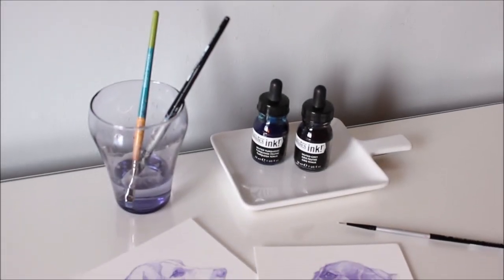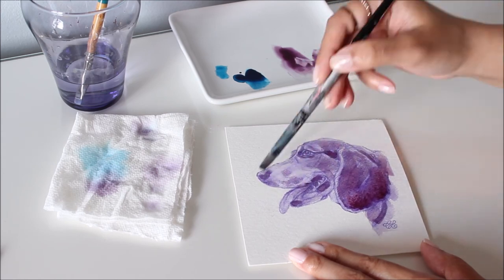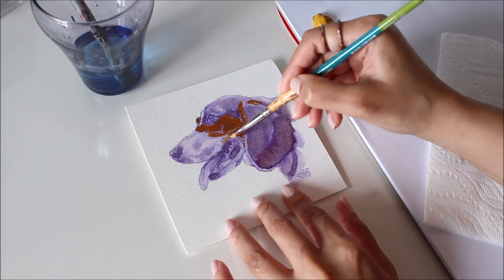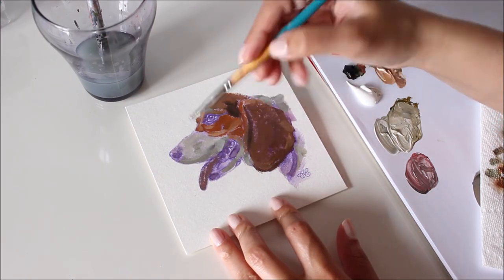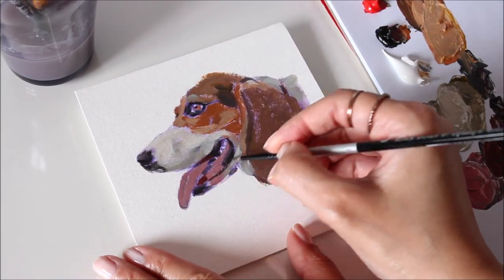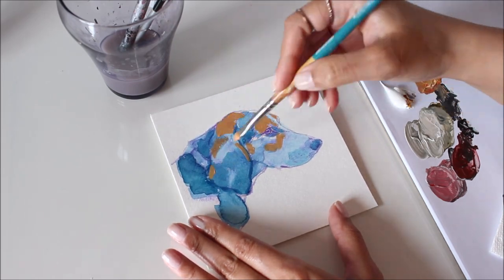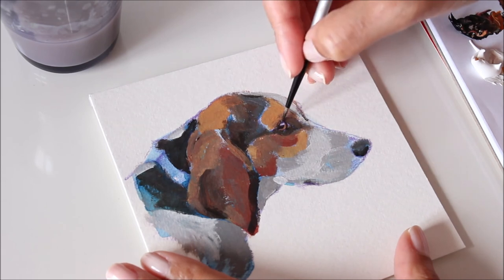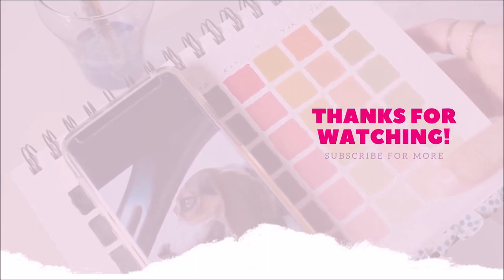Beagle Portraits with Acrylic Ink & Zorn Palette | Painting Tutorial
Learn how to use acrylic ink and the Zorn palette to paint portraits with ease. The subject of this two-portrait demo is a Beagle named Bill.

Art Supplies:
- Canson Montval Acrylic Paper (cut to size)
- Dynasty Black Silver Brushes
- Princeton Snap Brush
- Liquitex Acrylic Ink (Muted Grey & Muted Turquoise)
- Winsor & Newton Acrylic
- Liquitex Heavy Body Acrylic
- Amsterdam Acrylic

Zorn Limited Palette:
- Yellow Ochre (W&N)
- Ivory Black (Liquitex)
- Cadmium Red Medium (Liquitex)